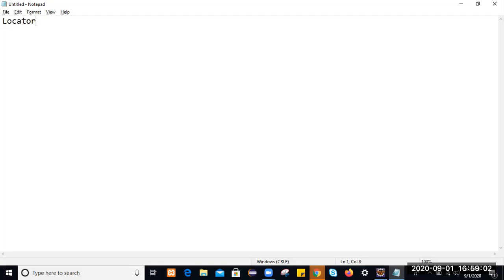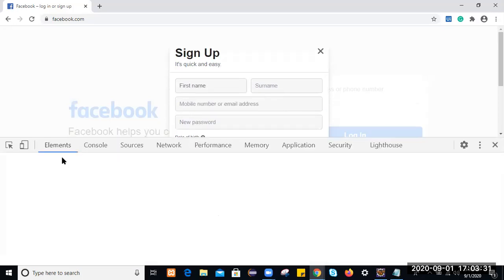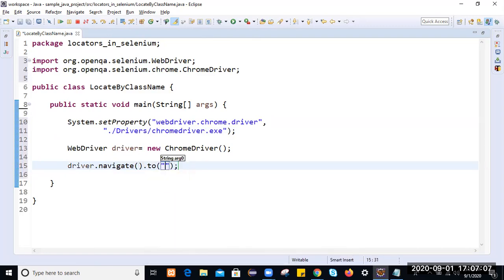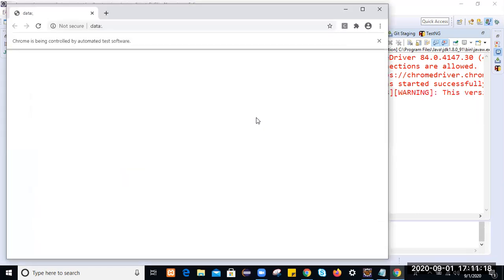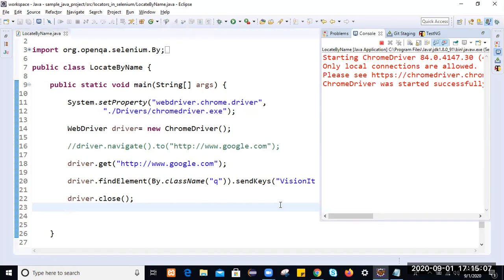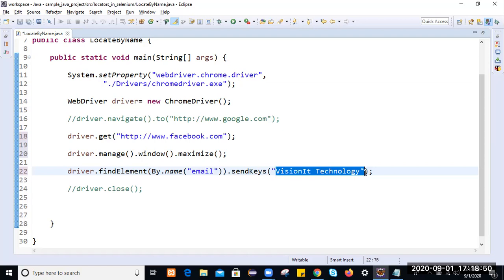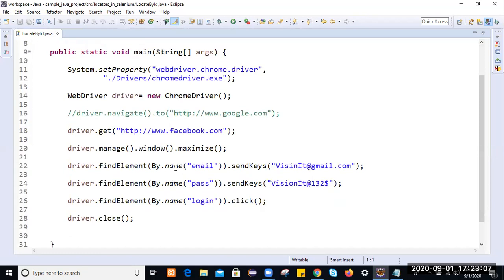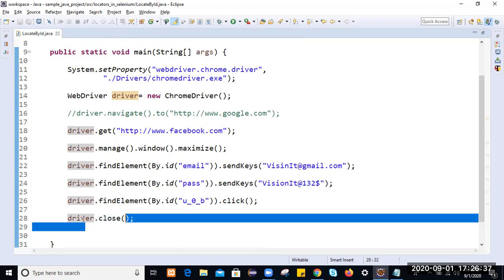Selenium WebDriver | Locators | locate web element based on name, classname and id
Locators in selenium are used to locate web elements on the web page

There are 8 kinds of locators in selenium those are

className
name
id
cssSelector
tagName
linkText
partialLinkText
xpath

again XPath are two types partial and complete XPath

on web- page we used to perform mostly following actions like
click action on a link, radio button, and checkbox whereas we perform input action on the textbox and select value actions against dropdown to perform these actions locators are plays a vital role in selenium

always locate unique web elements on the web-page .